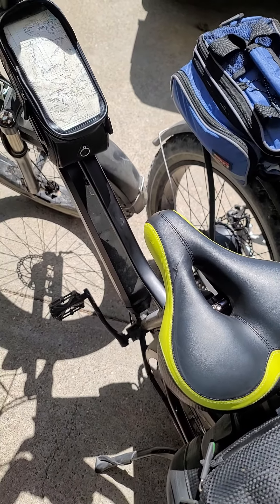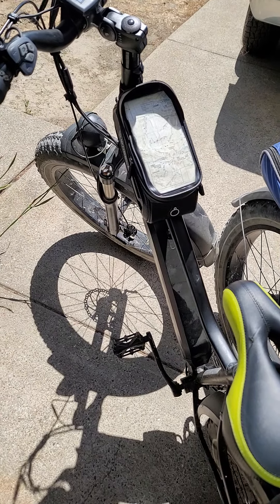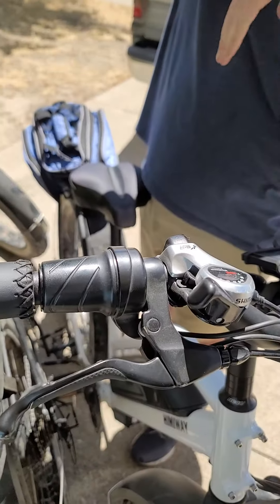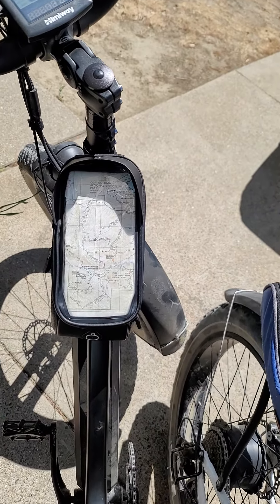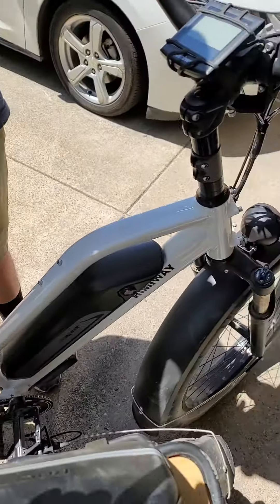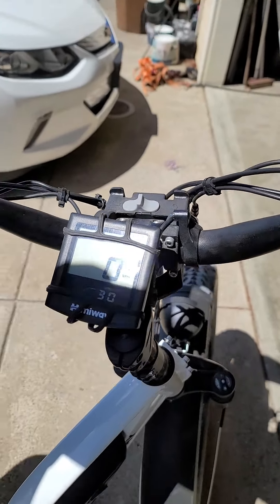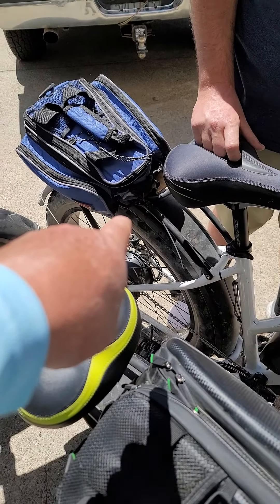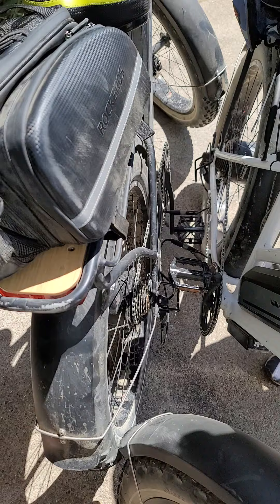Himiway motor failure #6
documents the motor failure of our Himiway Cruiser. Motor was recently replaced two times (failure #4 and #5). Failure # 4 was reported 3/2022 with a error 24 and motor and controller failure.  Next motor received failed (failure #5) on installation with a warped motor cover causing the gear cassette to wobble. Next motor received failed (failure #6) after 5 miles of testing with an error 30.  This video documents failure #6 and diagnoses a motor failure.